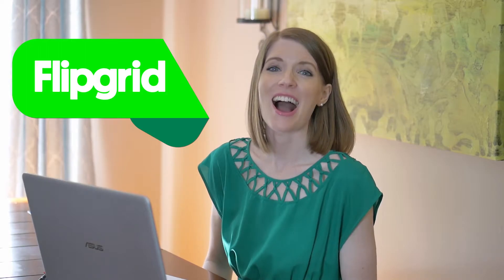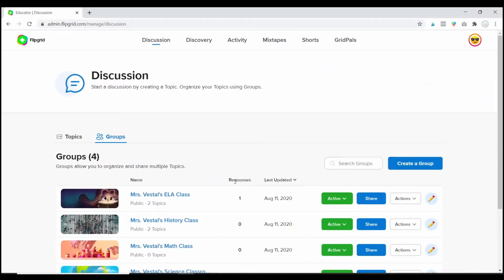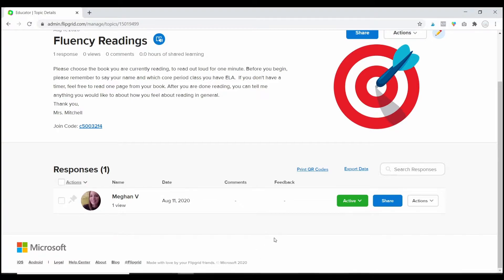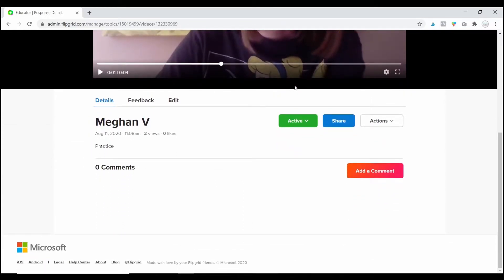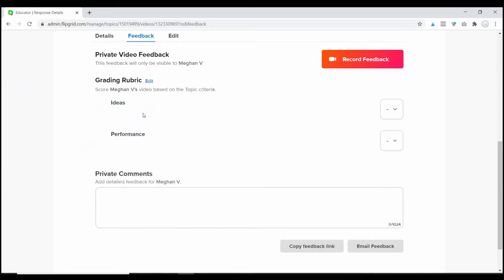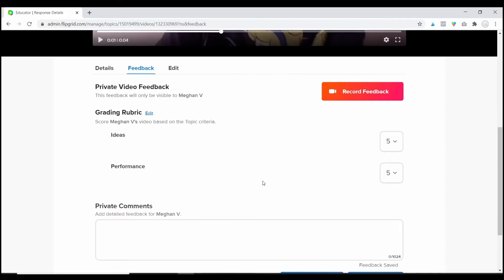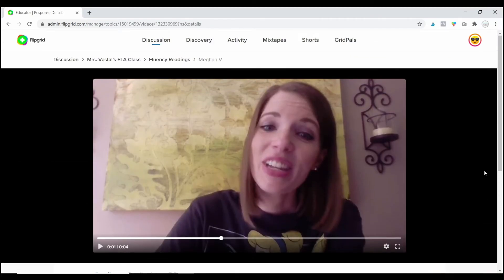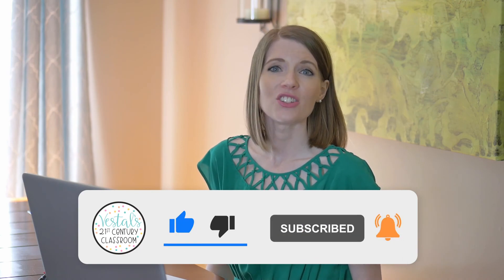How to Leave Flipgrid Feedback for Students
Learn how to leave Flipgrid feedback for students in this Flipgrid tutorial. I’ll also show you how to leave public feedback for students. Happy teaching!

Let’s connect!